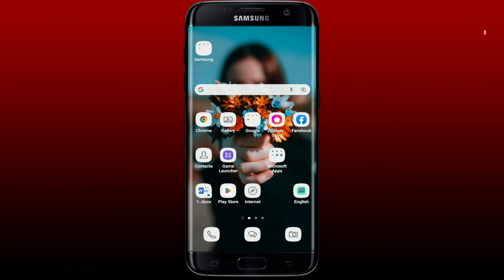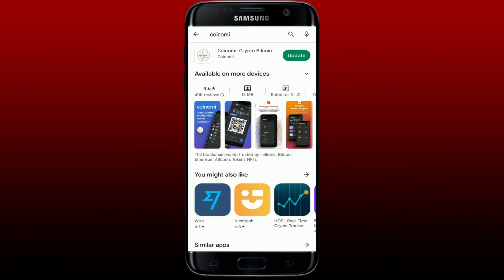How To Update Coinomi App 2022?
Update Coinomi Wallet App:

This video will show you how to update your Coinomi app on android. An app update comes up with bug fixes, adds new features, and so much more.